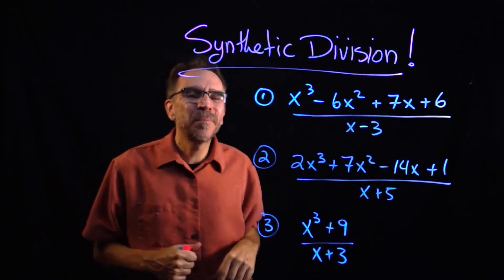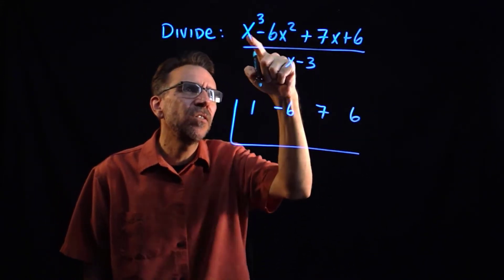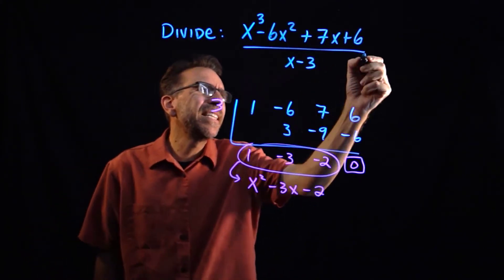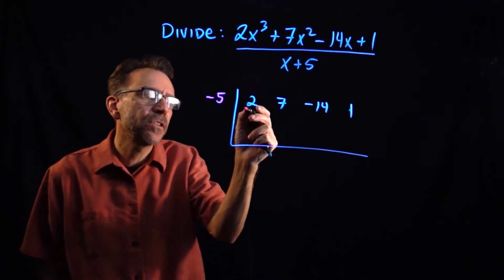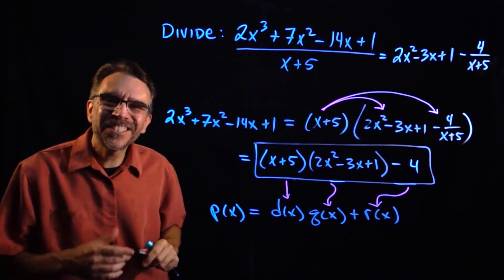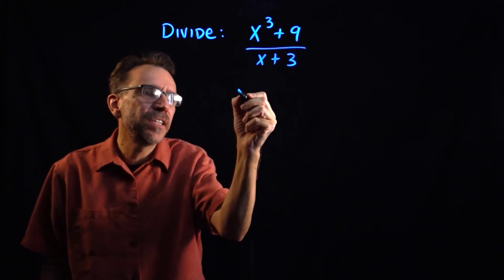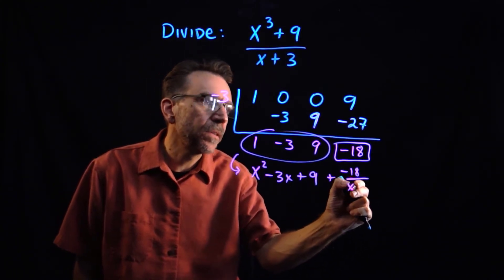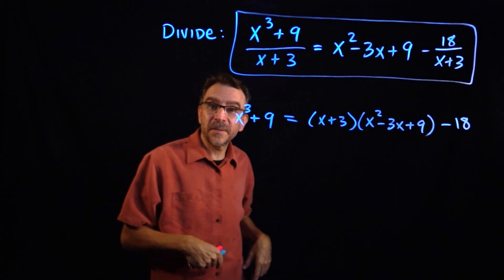Synthetic Division - HOW TO - Dividing Cubic Polynomials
How to divide polynomials using synthetic division.  When dividing polynomials of the form p(x)/(x-a) we can use synthetic division as a shortcut for polynomial long division. Both processes give the same result. However, synthetic division uses only the coefficients and requires much less writing.  To understand synthetic division, we walk you through the in this video. Be sure the polynomials are in standard form, that is, each term is arranged in descending order from highest power to lowest.

Time Stamps:
0:57  Synthetic Division with NO REMAINDER
3:42  Synthetic Division with REMAINDER
7:05 Synthetic Division with MISSING TERMS and PLACEHOLDERS

   5.1 Rules of Exponents (Integer Exponents)
   5.2 Introduction to Polynomials and Evaluating
   5.3 Adding and Subtracting Polynomials
   5.4 Multiplying Polynomials and Special Products
   5.5 Dividing Polynomials  (Synthetic Division)
   5.6 Negative Exponents and Scientific Notation
   5.7 Review Exercises and Sample Exam